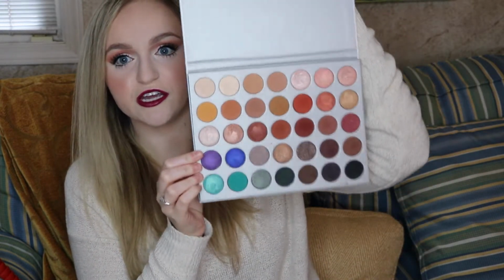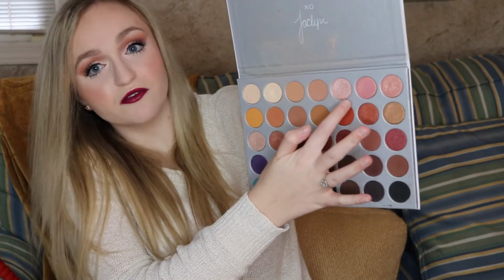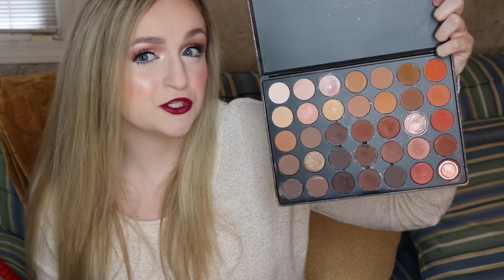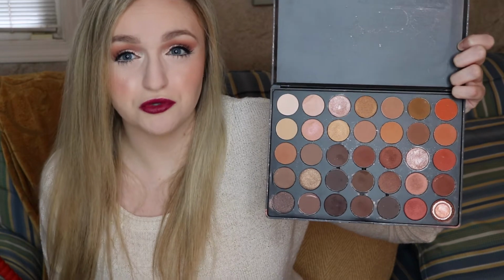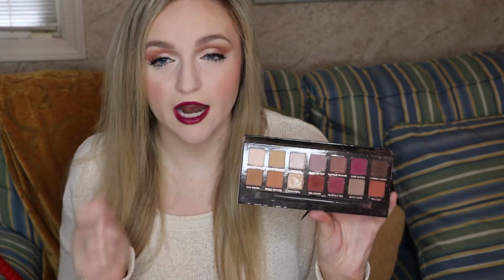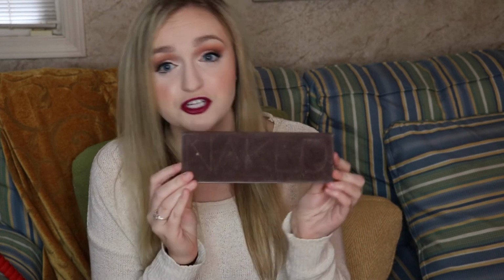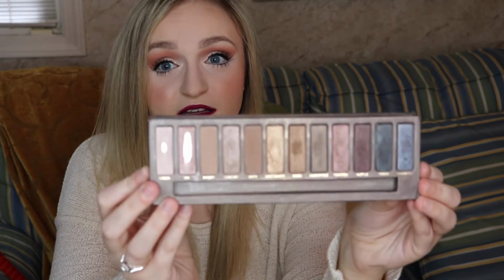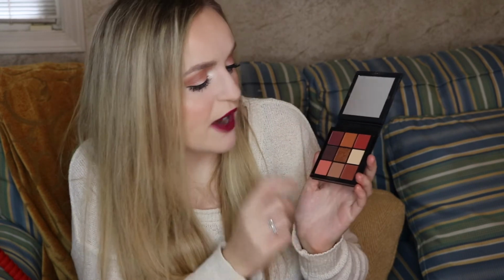TOP 5 EYESHADOW PALETTES | Gabrielle Pedone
Hey everyone! Thank you for supporting my channel! XOXO Gabrielle

Products Mentioned:

Morphe x Jaclyn Hill Palette- $38

Morphe 35O Palette- $23

Anastasia Modern Renaissance Palette- $42

Urban Decay Naked 1 Palette- $54

Huda Beauty Obsessions Palettes- Warm Browns and Mauve- $27 each